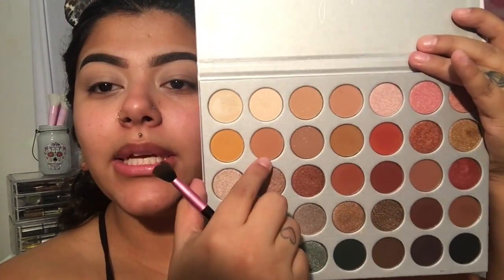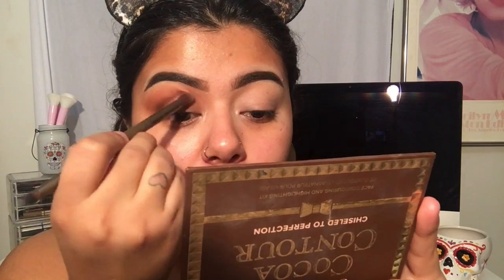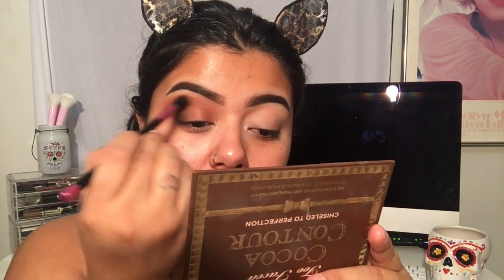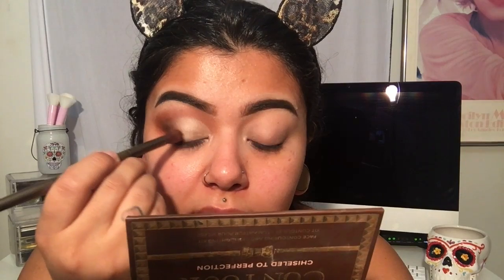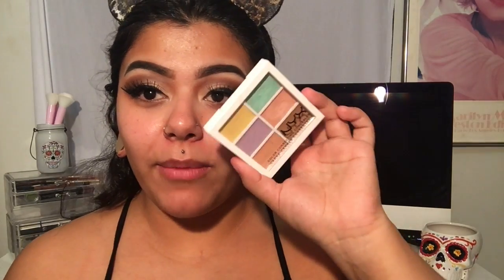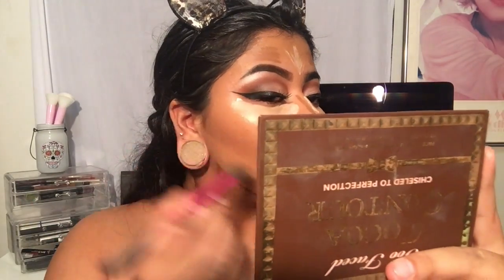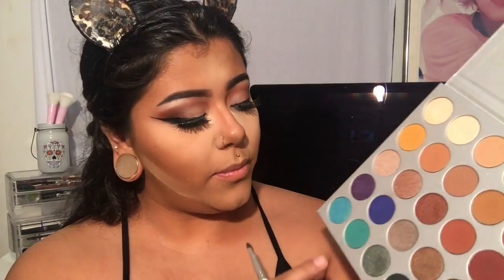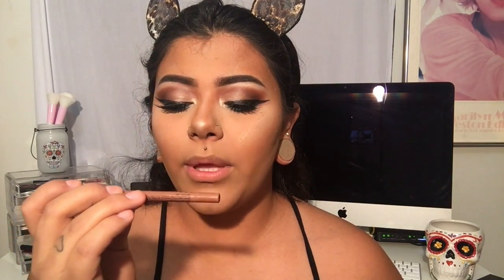Turquoise/Bronze Makeup Look|Jaclyn Hill Palette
Hey Beauty's .Hope You Guys Love This Look As Much As I Do!! On "The Jaclyn Hill Palette" Or On Any "Morphe" Palette & I Will If We Reach 200 Subscribers !! So You Can WIN A Morphe Palette!!